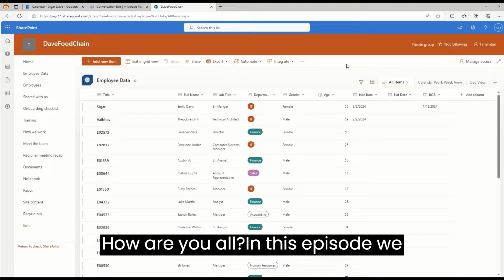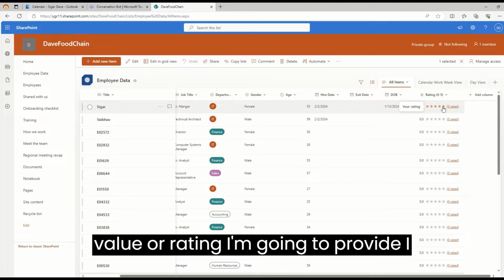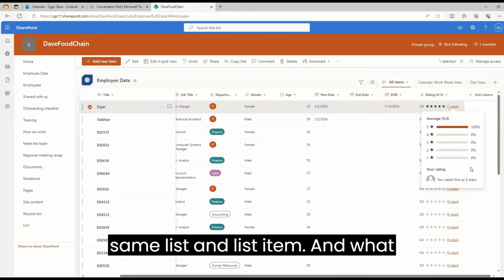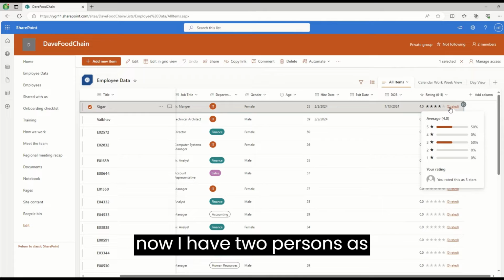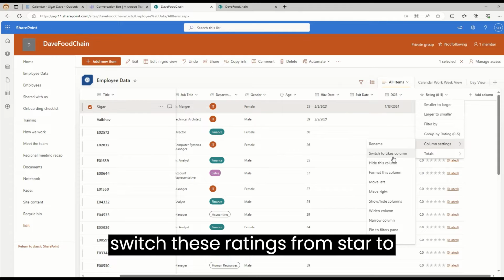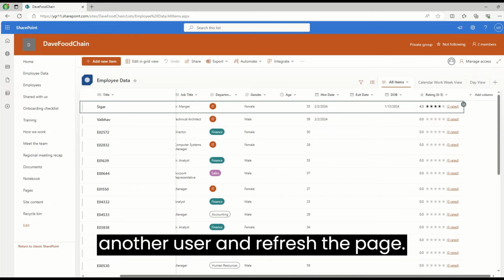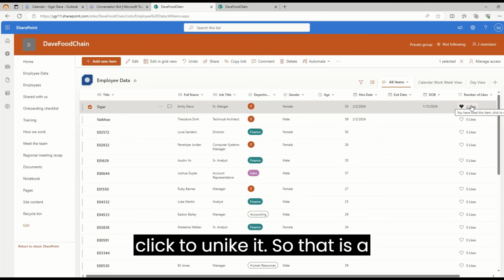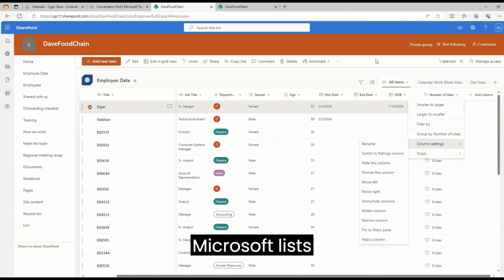💖⭐ Enhancing SharePoint Online: Average Rating Columns Tutorial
Master the Average Rating column feature in SharePoint Online to enhance collaboration and decision-making. Enable and configure this functionality in your lists or libraries, and streamline feedback collection while enhancing content evaluation. Elevate your SharePoint Online proficiency with practical implementation tips and boost your team's productivity! 🚀💡💻

0:00 Demo
2:48 Switch to the Likes column from the Rating column
4:10 Subscribe